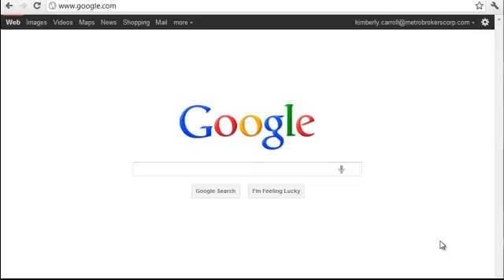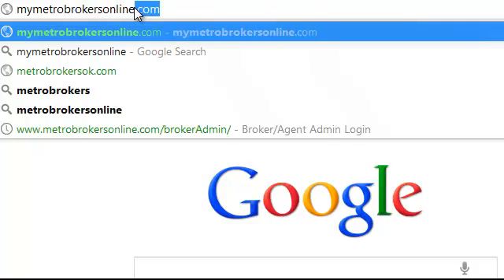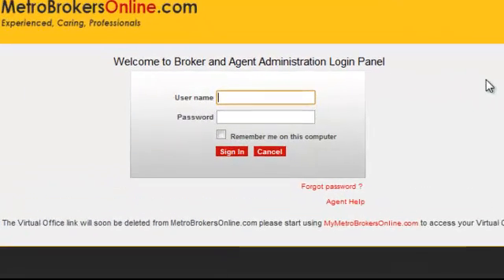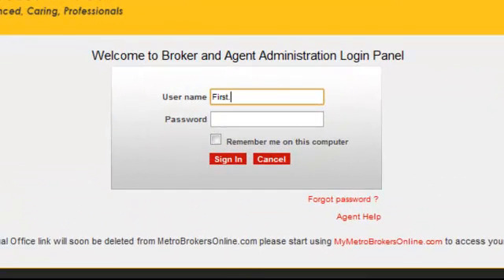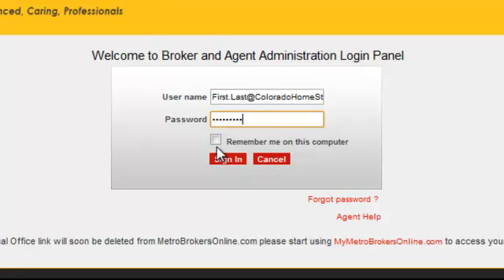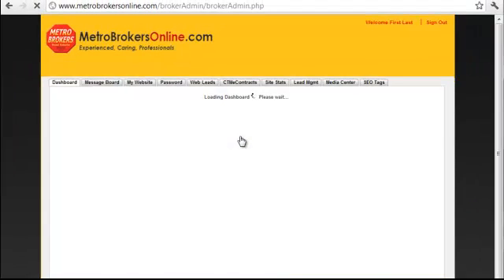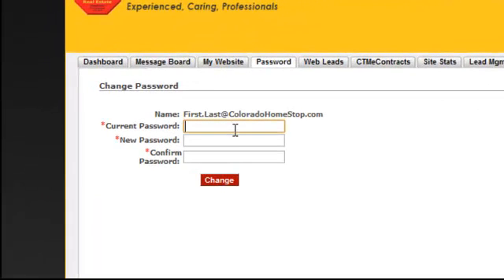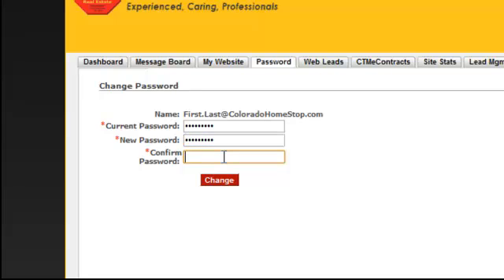Log In to Agent Site-Change Password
How to log into the back end of your Agent Site with MBI and how to change your password